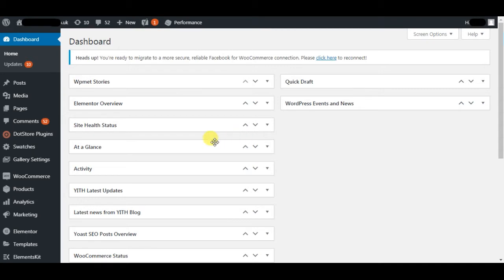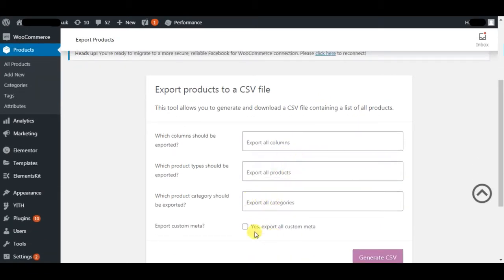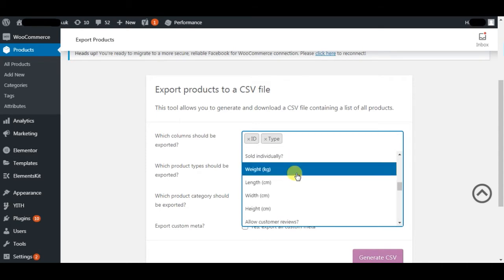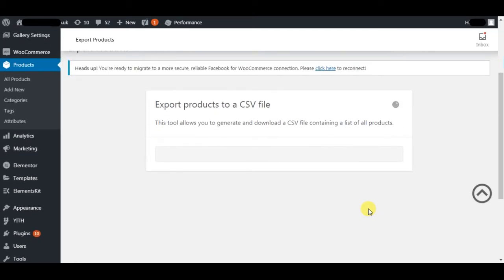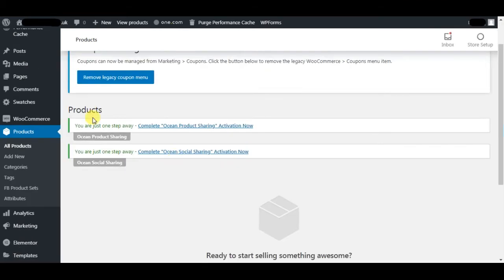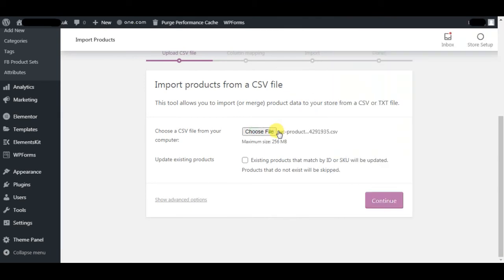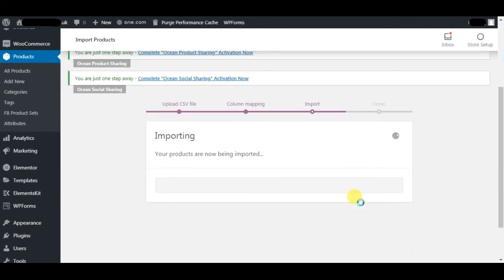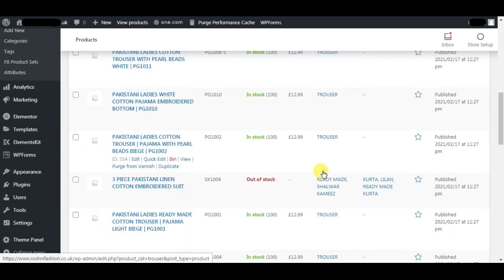woocommerce import products with images csv Import products from one website to another with CSV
Product import export for woocommerce Export & Import WooCommerce Products Without Images Wordpress
intro: (0:00)
Products Export: (0:08)
Products Import: (02:10)

woocommerce import products with images csv